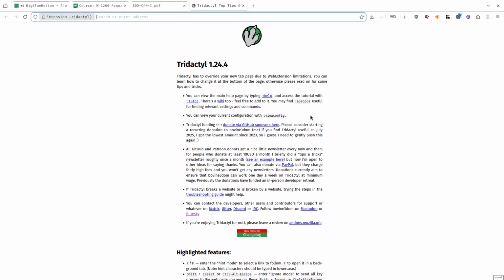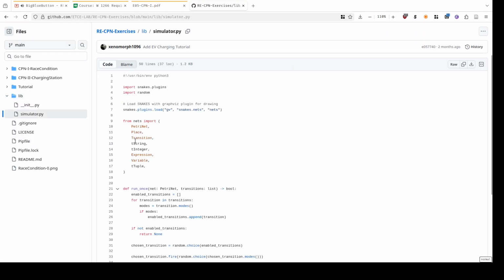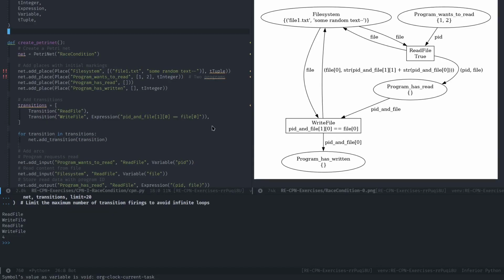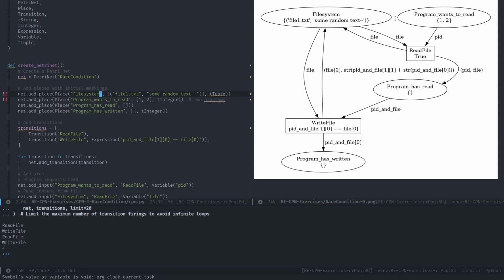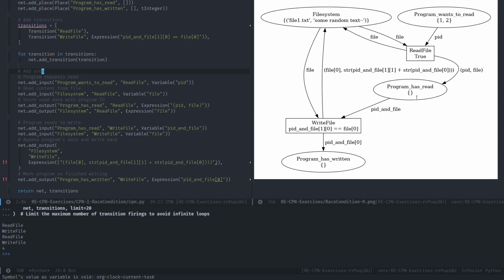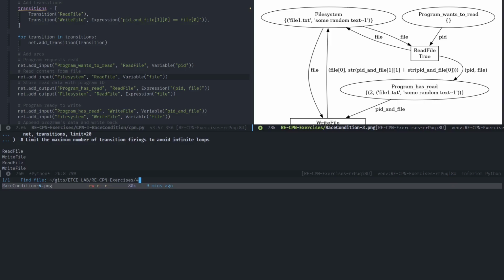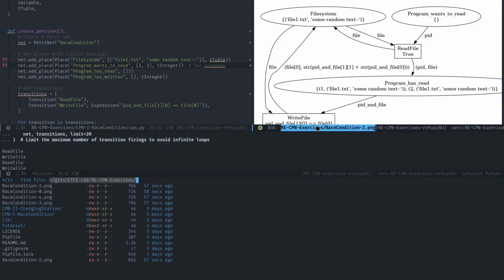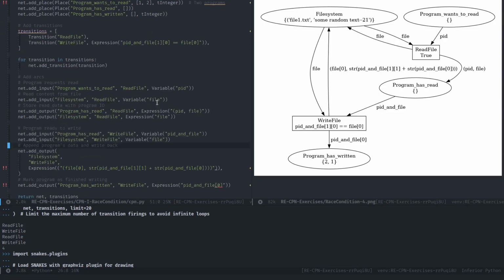Requirements Engineering | CPN SNAKES Tutorial (WiSe 25/26)